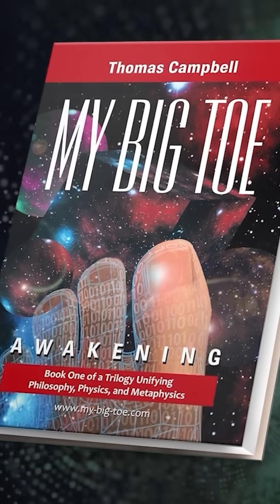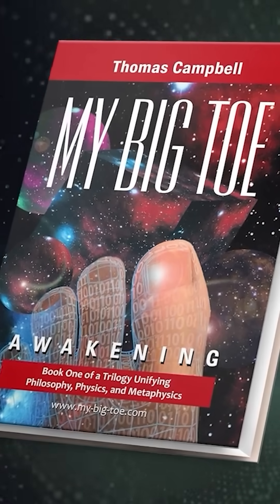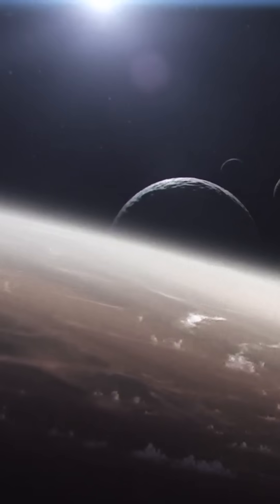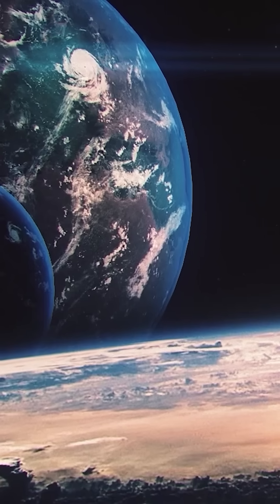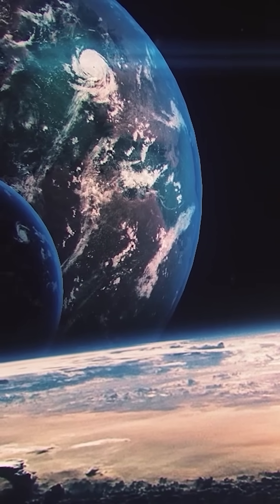What Does a Scientific Big Theory of Everything Offer?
Tom Campbell describes the answers his My Big TOE theory provides.
Explore more from Tom Campbell

• Courses and programs: Soundwise platform

• Books: My Big TOE Trilogy

• Events (Free): MBT Events sign up for invitations

• Consciousness Hub: Website | Community

• Facebook, Instagram, Twitter, TikTok, Reddit – search “Tom Campbell MBT”

More resources

• Video search tool: Search subjects in Tom’s videos

More below ...

AI Guy created by Justin Headley from Tom's books and videos
1) The AI Guy section on my-big-toe.com:

Exploring Consciousness and Everything Paranormal with Thomas Campbell*  A Virtual Imaginality(tm) Product is available on the Soundwise platform here...

for invitations to our free events!  Sign up through our contact form! Thank you!

If you are interested in learning more about developing you paranormal abilities and intuition, and reducing your fears you may like" Gems" and
Tom's Exploring Consciousness program:
Also check out "Gems from Tom Campbell's Immersives"

AI Guy created by Justin Headley from Tom's books and videos where you can get a response in Tom's voice from his own words!

for invitations to our free events. All online, have discussions and preview free classes at the Open House. Sign up through our contact form! Thank you!

MBT Communities:
Consciousness Hub - a non-profit organization to facilitate the dissemination and scientific expansion of MBT